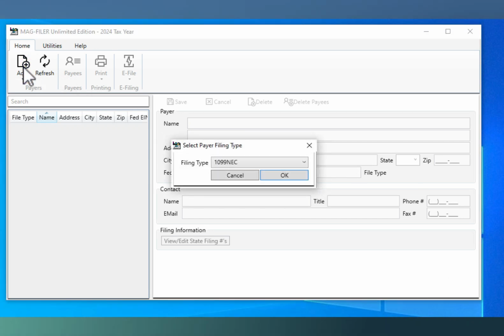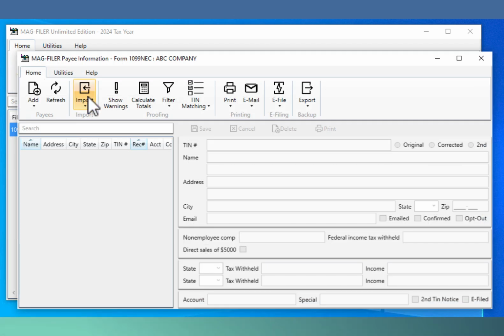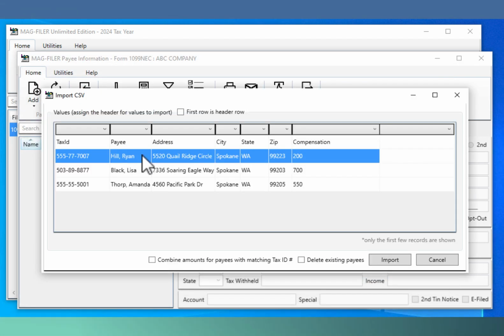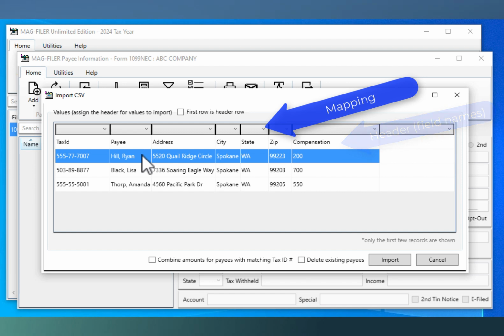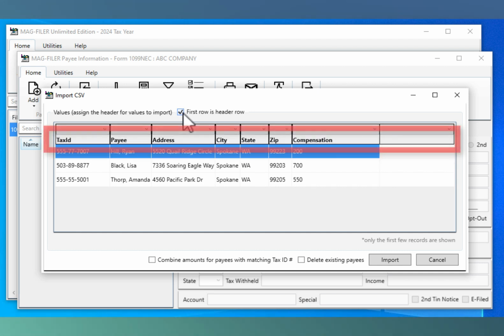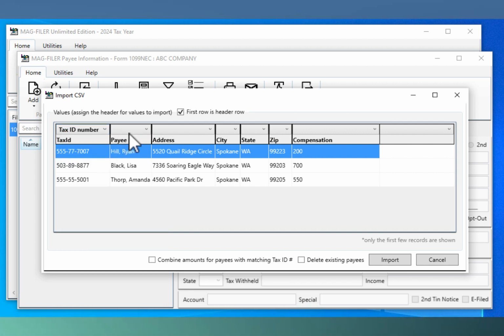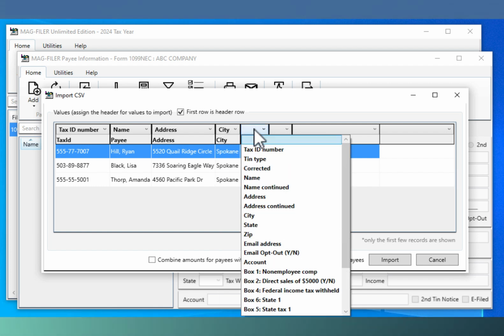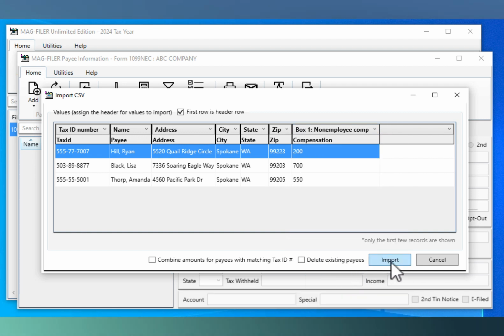Import CSV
Importing your Data into Mag-Filer.

Quickly and easily import your Payee information from a CSV file.  This format is easily exported from Excel.